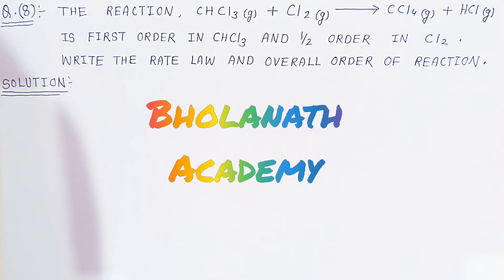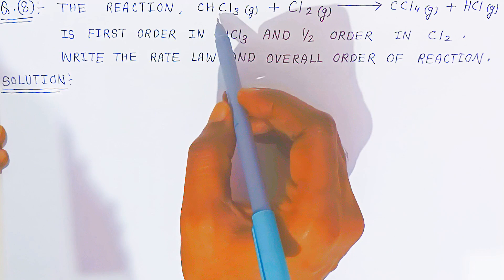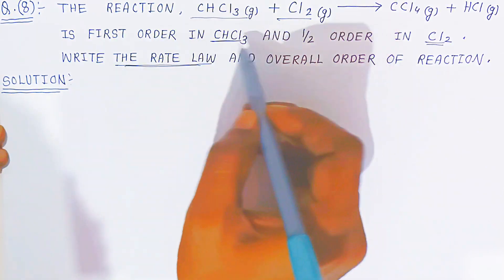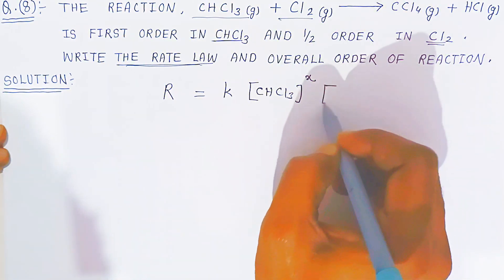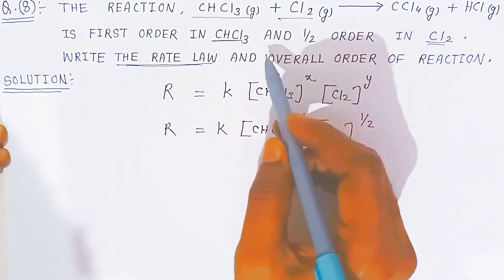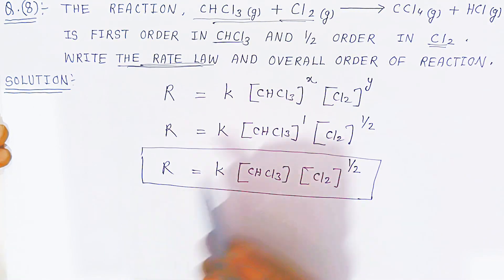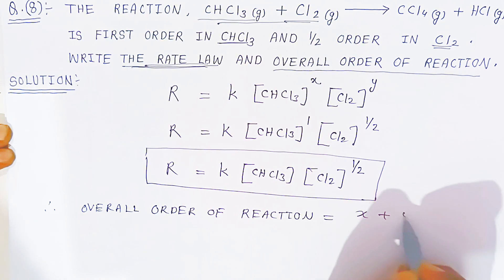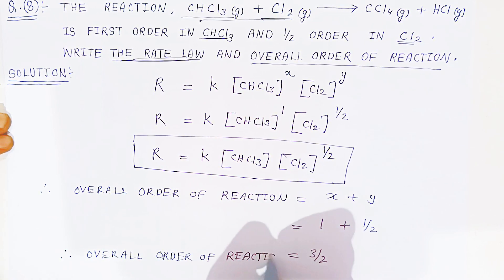Chemical Kinetics numericals class 12 |8 Write the rate law and overall order of reaction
The reaction, CHCl3(g) + Cl2(g) = CCl4(g) + HCl(g) is the first order in CHCl3 and1/2 order in Cl2.
Write the rate law and overall order of reaction

What is the overall order of the reaction CHCl3 Cl2 CCl4 HCl?
What is the order of the reaction of CHCl3 Cl2?
What is the rate law for the reaction of CHCl3 and Cl2?
Does CHCl3 +Cl2 gives CCl4?
chcl3+cl2=ccl4+hcl mechanism
chcl3+cl2=ccl4+hcl rate law
chcl3+cl2=ccl4+hcl balance equation
For the reaction 2A + B products, find the rate law from the following data
Find the overall order of the following reaction
For a zero order reaction, which of the following statement is false